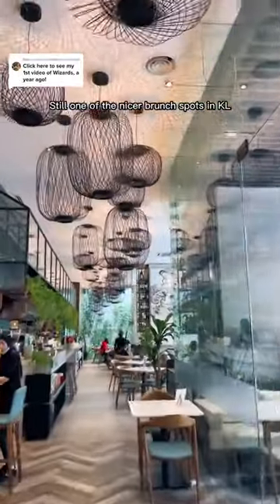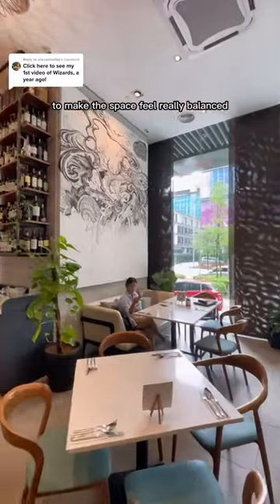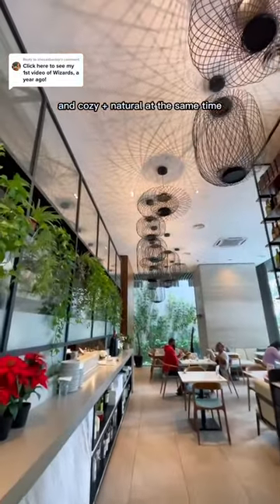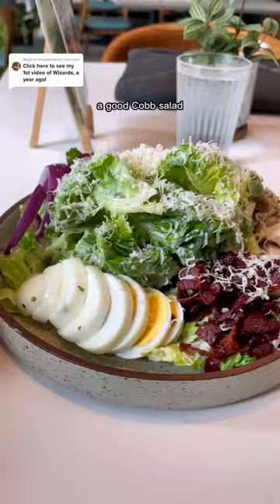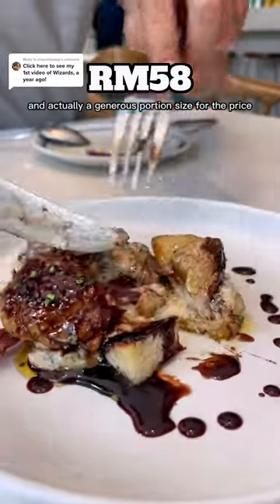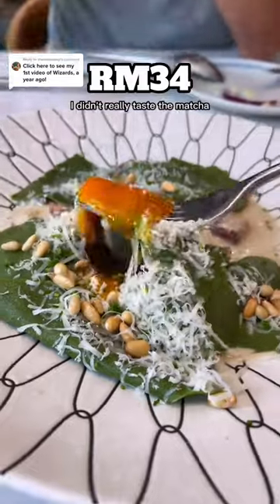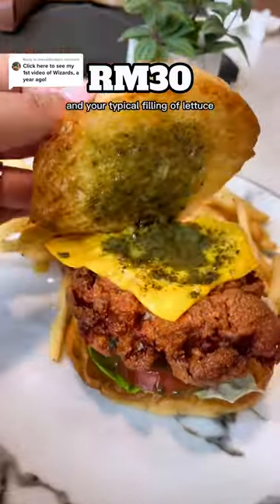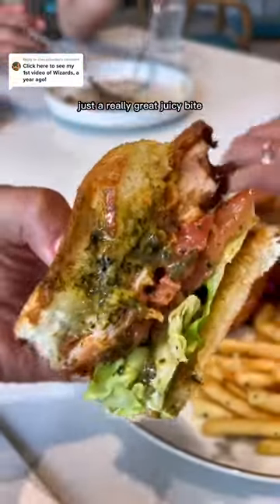Wizards at Tribeca - minimalistic and modern cafe with a contemporary dining concept | Jalan Imbi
Wizards at Tribeca
Wizards is definitely one of the nicer brunch spots offering a contemporary dining concept where all their foods are beautifully presented. They have high floor to ceilings window with a beautiful warm ambience that feels so welcoming. Overall, they have one of the best coffees in KL and some of the best brunch menus.

What we got:
~ Cobb Salad (RM26)
~ Foie Gras Brioche (RM58)
~ Matcha Ravioli with Duck Breast (RM34)
~ Fried Chicken Burger (RM30)

 ❗️   Pork-free, but serves alcohol
 💲  RM35-55 per person
⏰ 10am-6pm Daily
📍WIZARDS AT TRIBECA
215, Jln Imbi, Imbi, 55100 Kuala Lumpur, Wilayah Persekutuan Kuala Lumpur